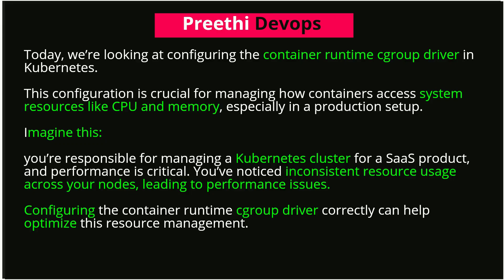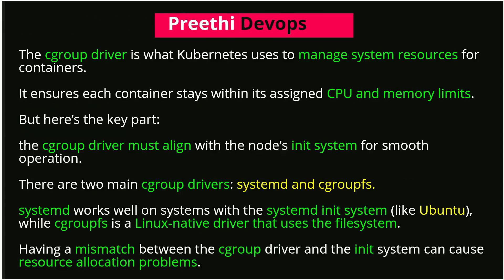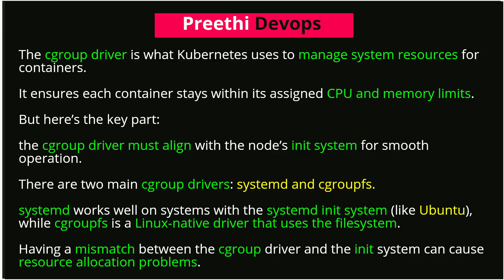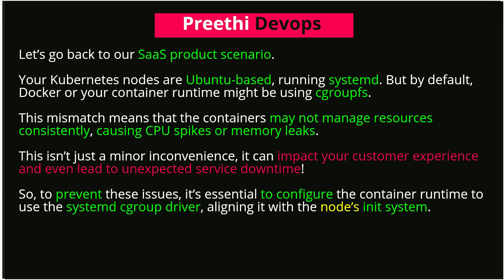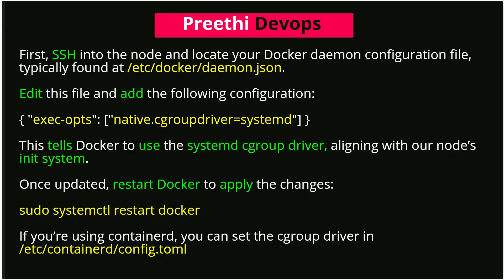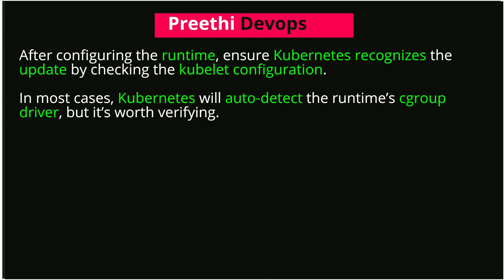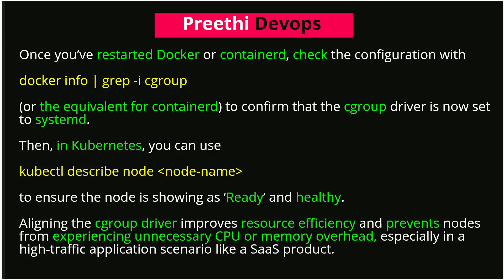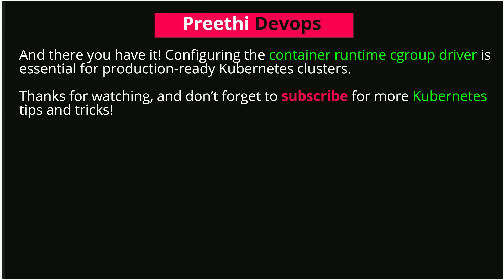Configuring the Container Runtime Cgroup Driver in Kubernetes | Boost Cluster Performance!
we’ll walk through configuring the container runtime cgroup driver in Kubernetes to optimize resource management and boost stability in production. We cover the basics of cgroup drivers, why they matter, and a step-by-step guide to configure them in a real-life SaaS environment. If you’re running Kubernetes on Ubuntu or another systemd-based OS, this setup is essential to avoid resource issues and ensure smooth operations. Join us to learn best practices for production-ready Kubernetes clusters!